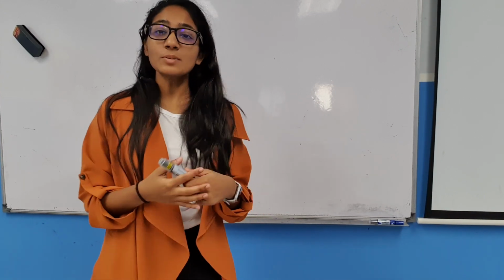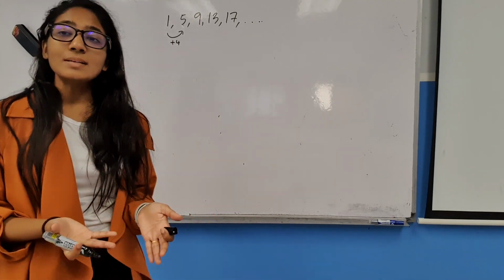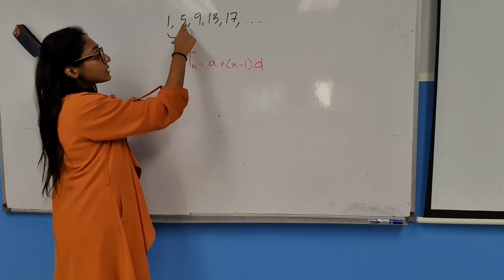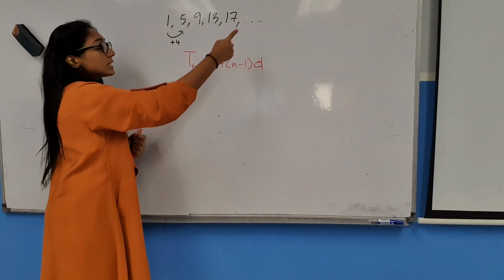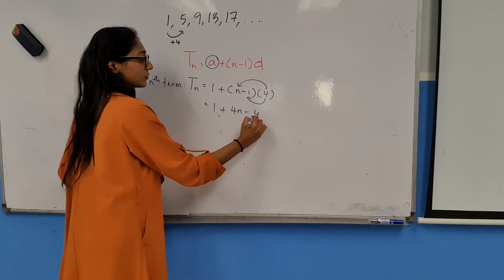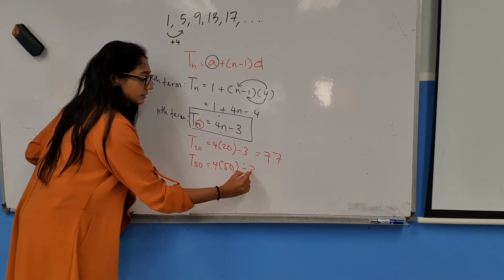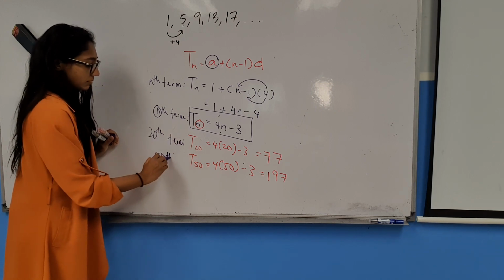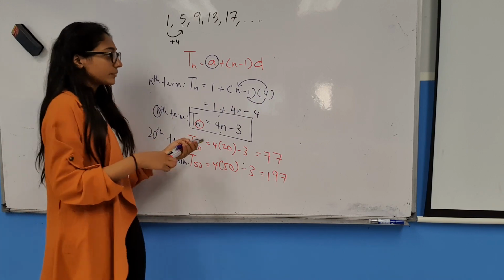The nth term